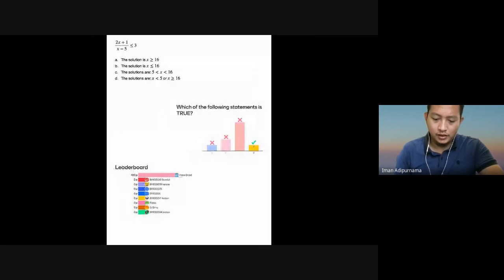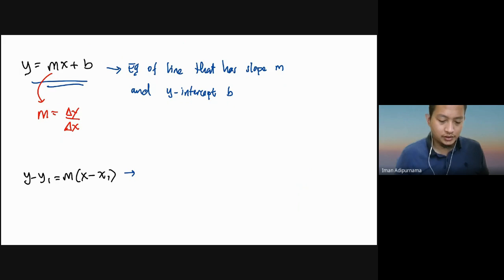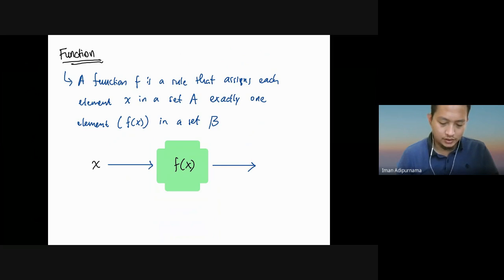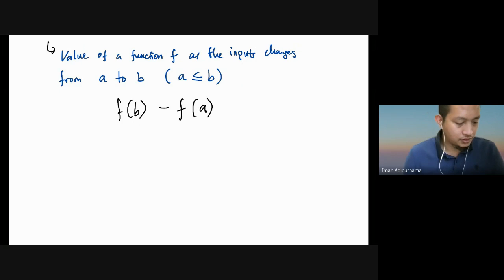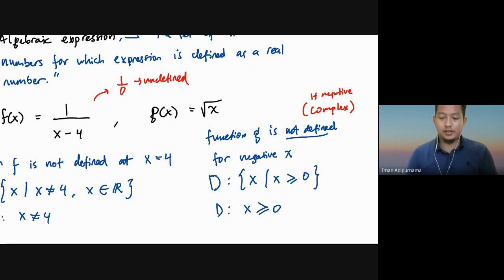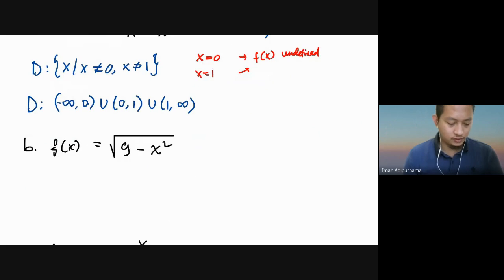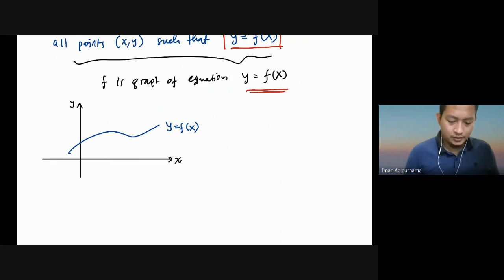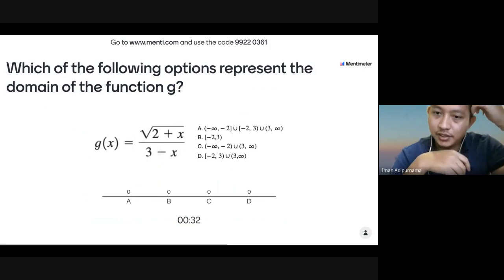Basic Math 2021 class 10/6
This is the recording of the basic math class on 10/6